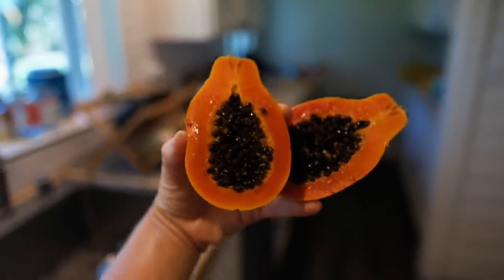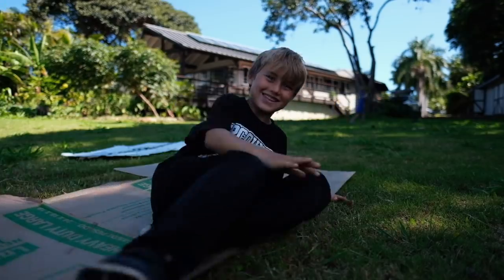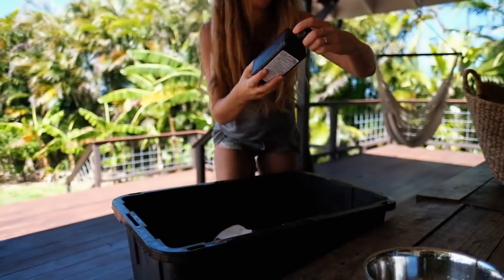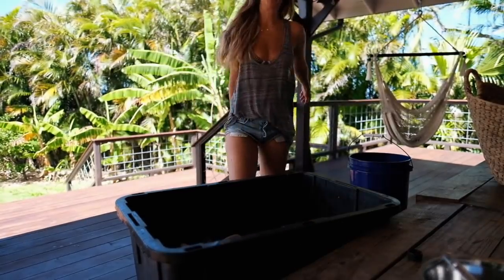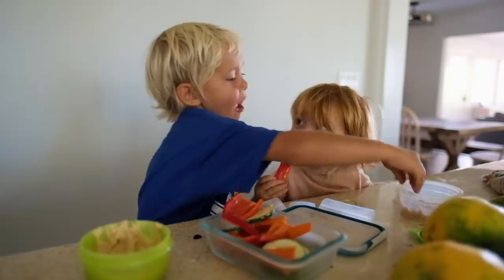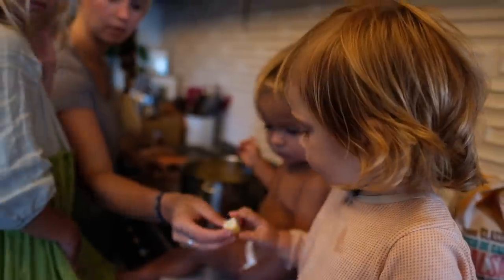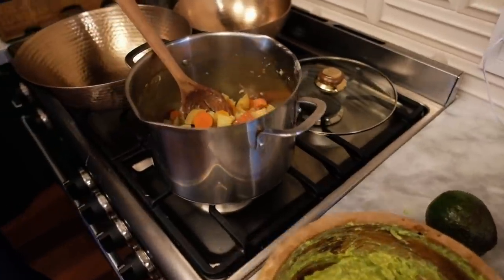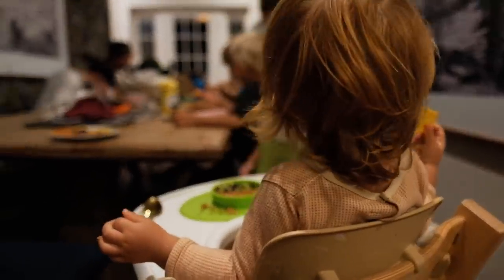Day in the Life : SPECIAL ANNOUNCEMENT!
Filled with healthy VEGAN recipes, health tips, encouragement, inspiring content and more!

Rich Roll podcast episodes featuring the founder of charity: water, Scott Harrison

We love their channel so much, they put so much great content out and I’m inspired by them!